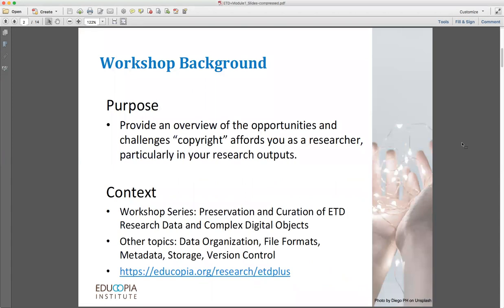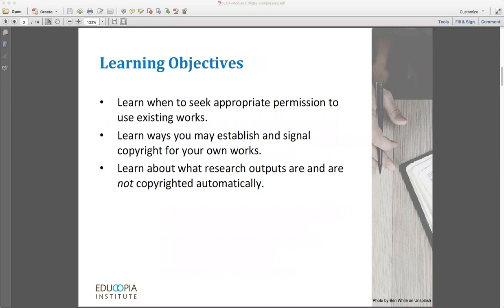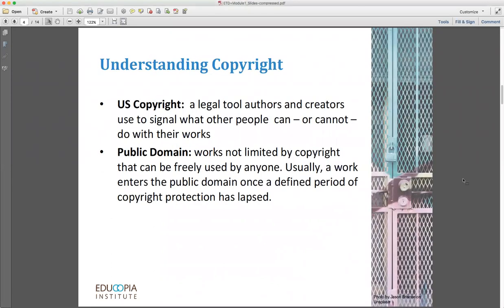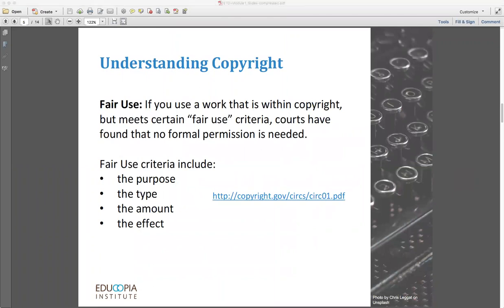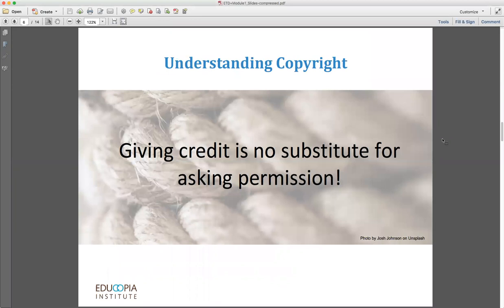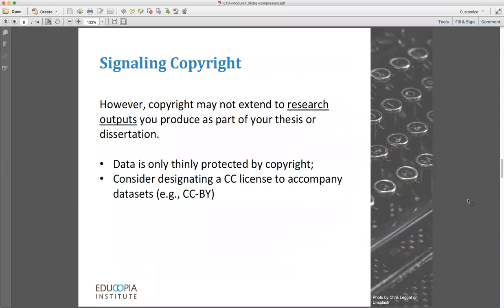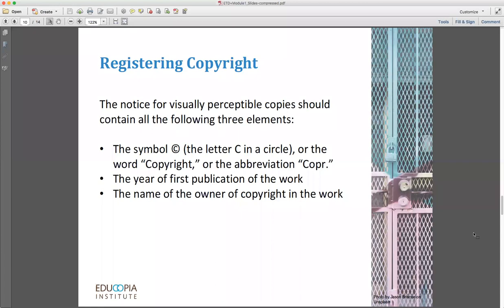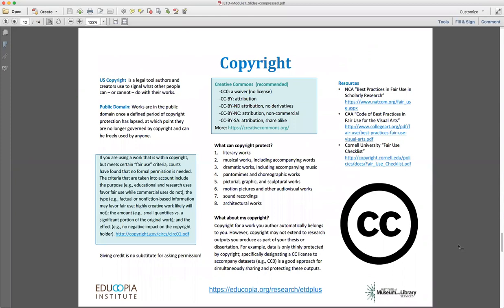Electronic Thesis and Dissertation Toolkit: Copyright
The ETD+ Virtual Workshop Series, taught by Dr. Katherine Skinner, is a set of free introductory training resources on crucial data curation and digital longevity techniques. Focusing on the Electronic Thesis and Dissertation (ETD) as a mile-marker in a student’s research trajectory, it provides in-time advice to students and faculty about avoiding common digital loss scenarios for the ETD and all of its affiliated files.

The Copyright workshop addresses the basics of copyright and how it relates to the research outputs students produce. Discussion topics include: how decisions you make about your own copyright may impact the future of your own research outputs; how copyright affects different content types; how copyright may impact how you include others’ works within your own (including those you have previously published); and the range of Creative Commons licenses that are available as an option for declaring your intentions as an author.

For additional ETD resources, and more information on the project, visit our